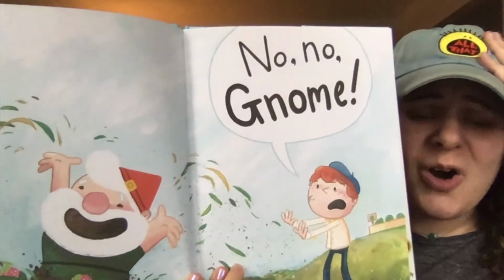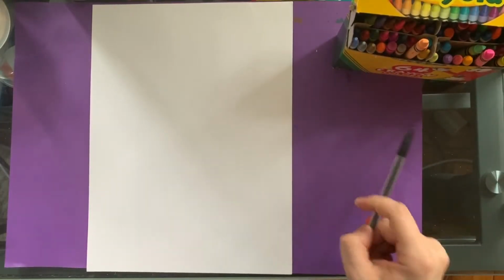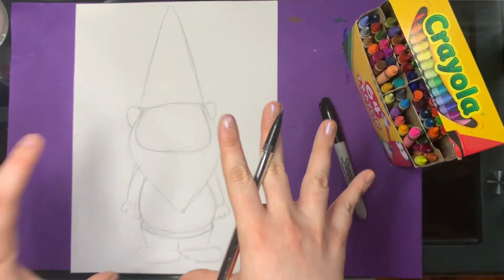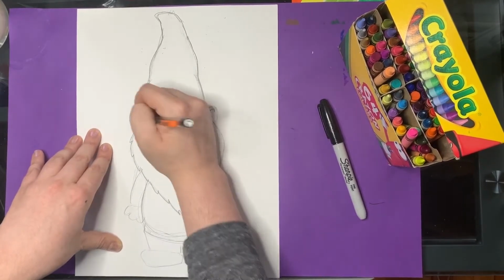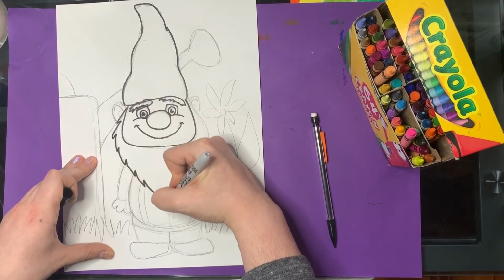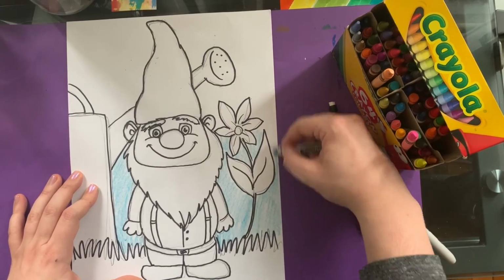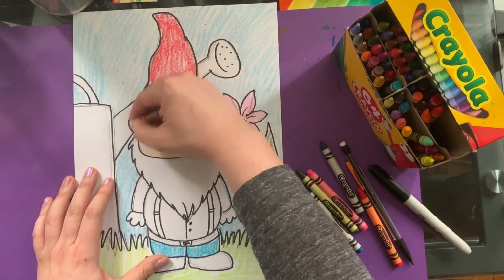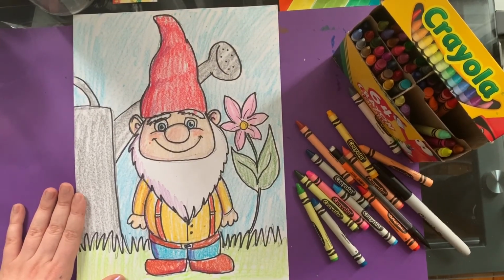Drawing A Gnome